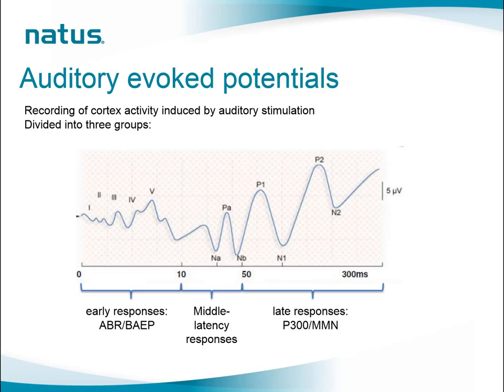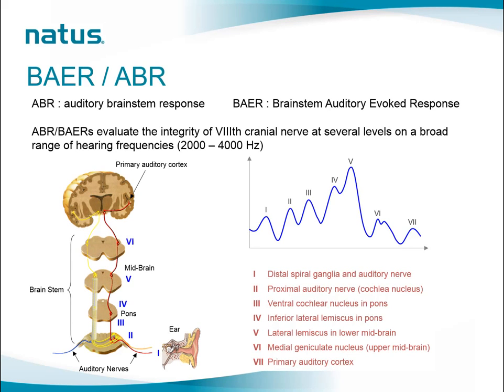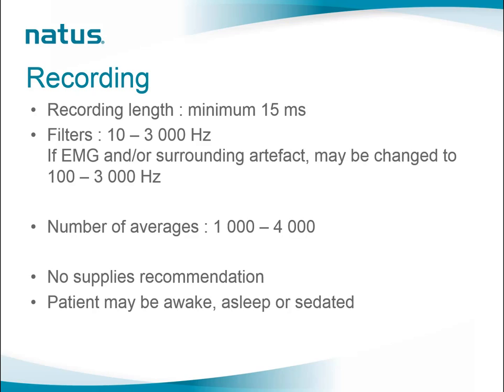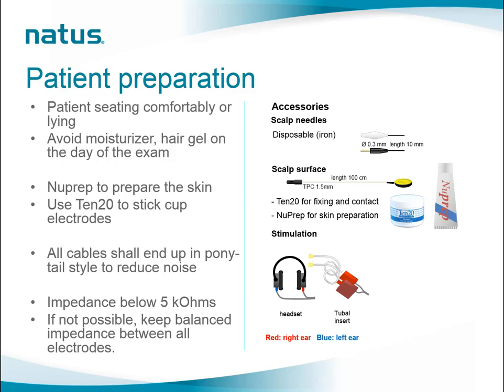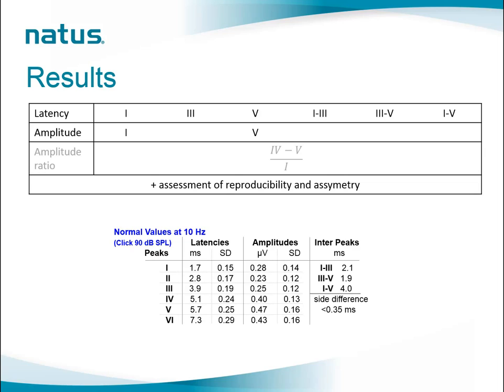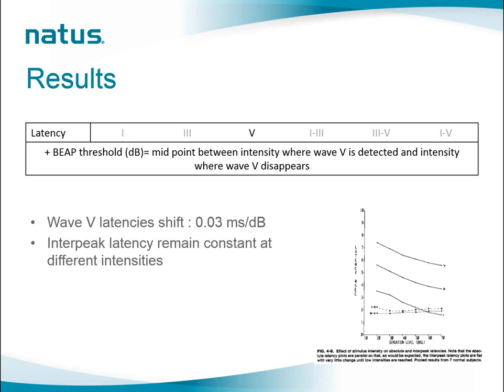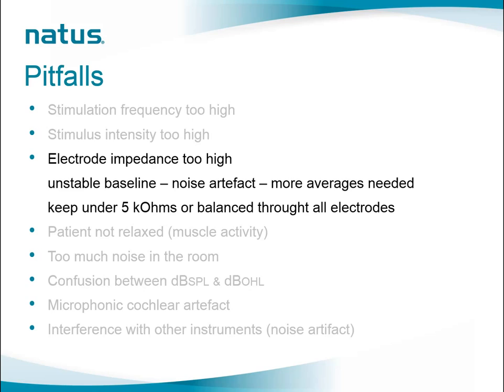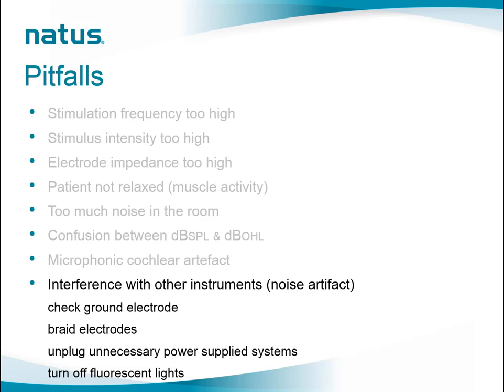BERA - Natus EP Webinar - Clinical Auditory Evoked Potentials